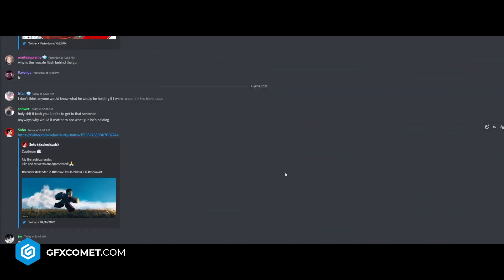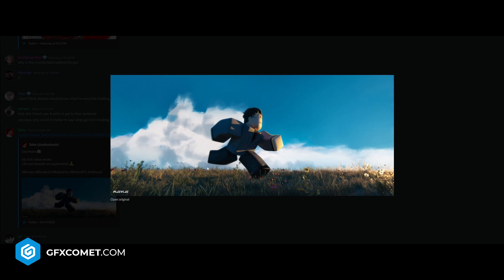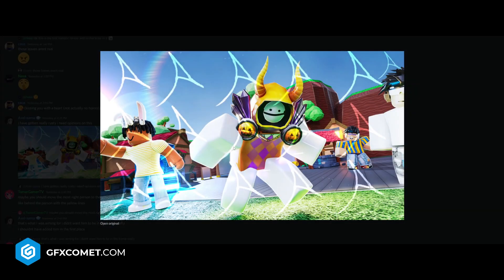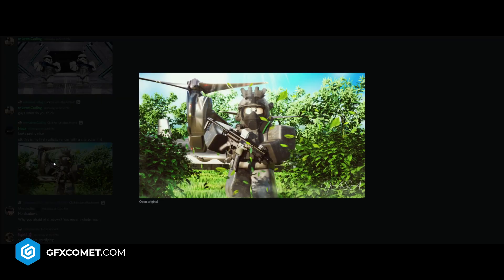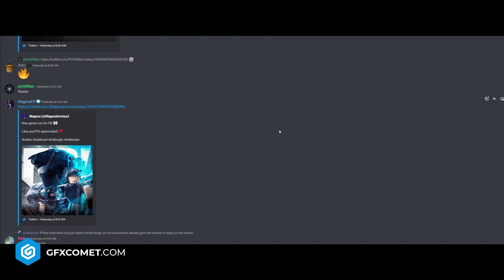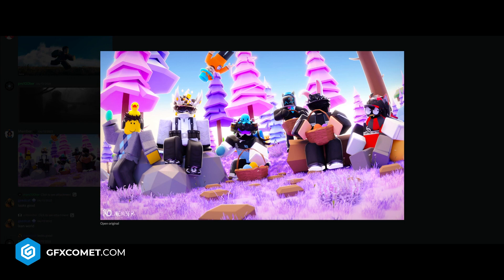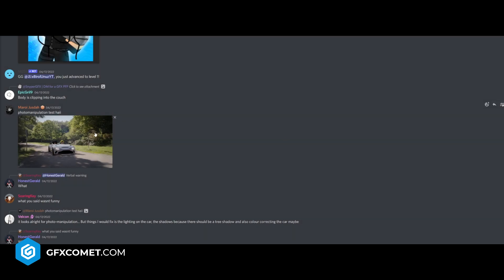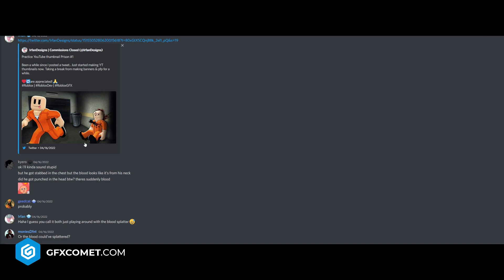Rating Your ROBLOX GFX! (Roblox)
Social Media!